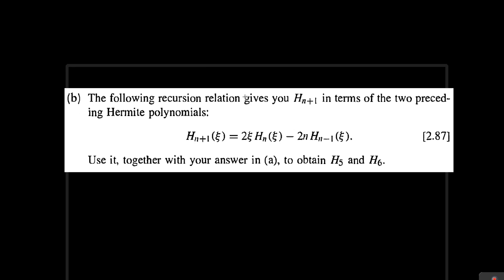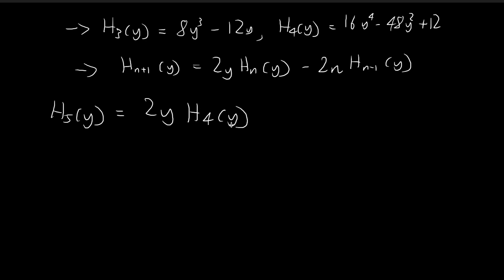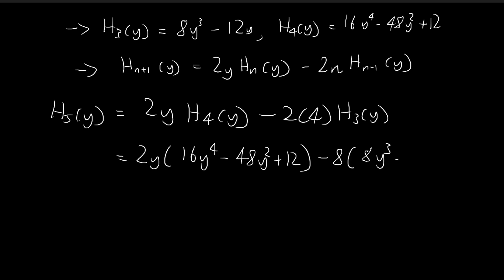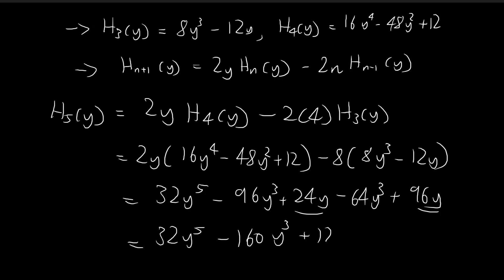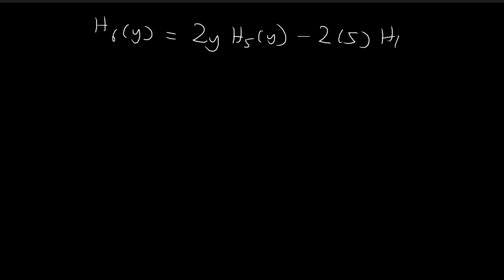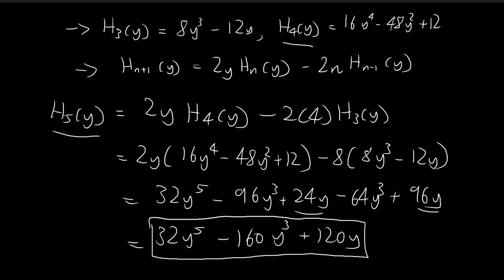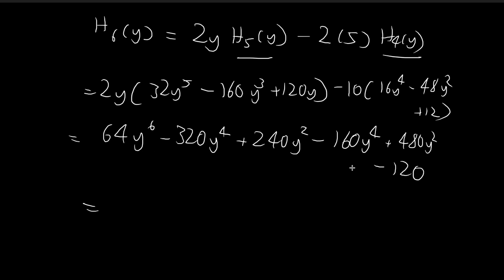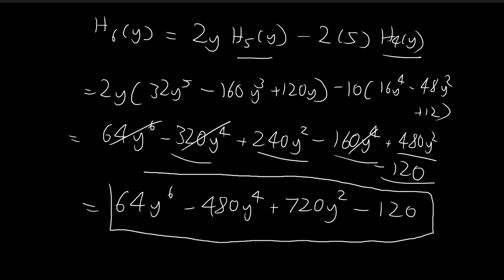Problem 2.17b | Introduction to Quantum Mechanics (Griffiths)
Applying the recursion formula for Hermite polynomials.